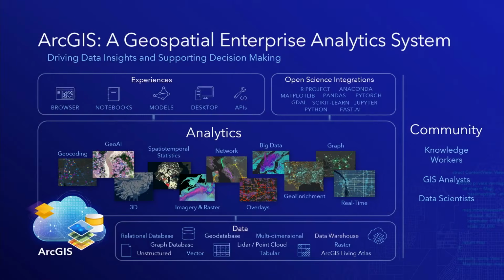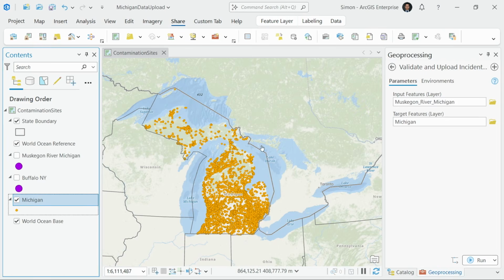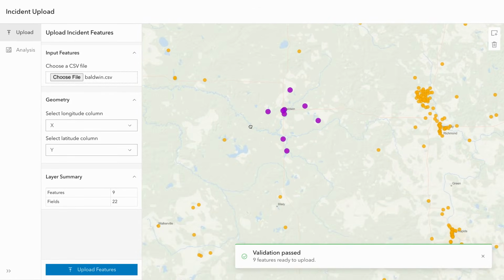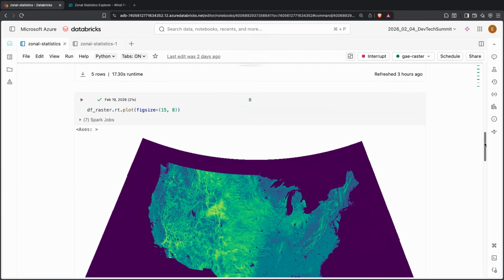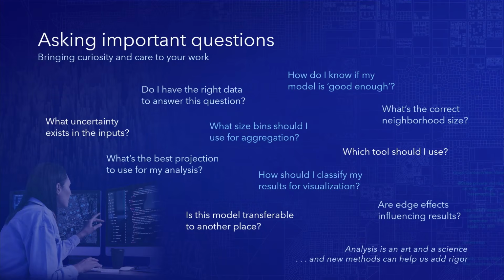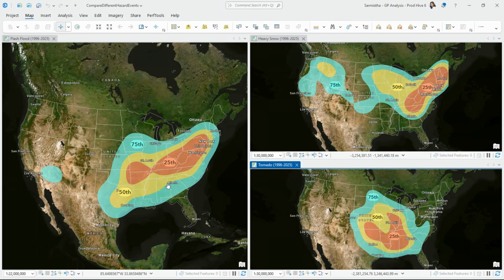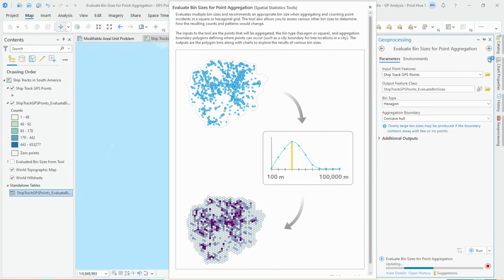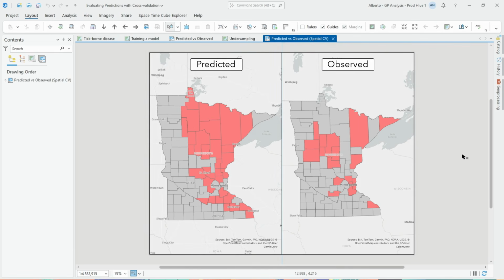Spatial Analysis and Data Science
Esri's Program Manager for Spatial Analytics and Data Science, Lauren Bennett, PhD, and her team, provide demos showing the ability to enable server-side validation for custom web tools, and the ability to publish web tools directly, without using the history. They also include support for web tools and Calcite in R-ArcGIS Bridge, using the GeoAnalytics Engine to apply new raster functionality to perform a nationwide wind suitability analysis, the new Volume Percentile Contour tool in the Spatial Analyst toolbox, and two new tools in the Spatial Statistics toolbox: Evaluate Bin Sizes for Point Aggregation and Evaluate Predictions with Cross-validation.

🕑 Chapters
00:00 Intro
00:11 Overview
02:35 Demo: New capability for publishing web tools
05:03 Demo: New capability for accessing web tools directly from R
07:05 Spatial analysis of big data
   07:54 Demo: New raster support in GeoAnalytics Engine
10:57 Tools and the importance of science and asking questions
   12:58 Demo: Exploring patterns in natural hazard using new tools
   15:50 Demo New capabilities in spatial statistics
21:00 Summary